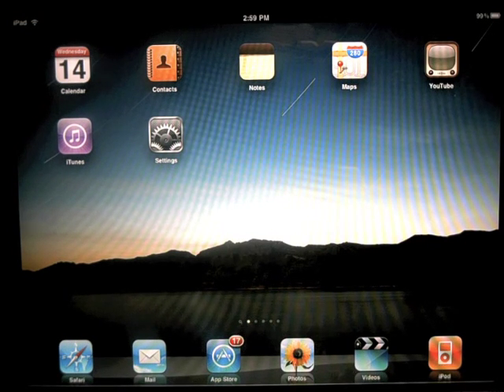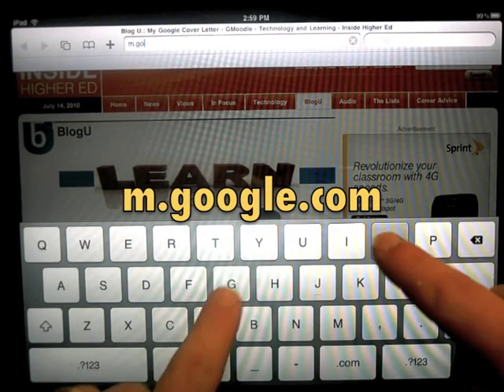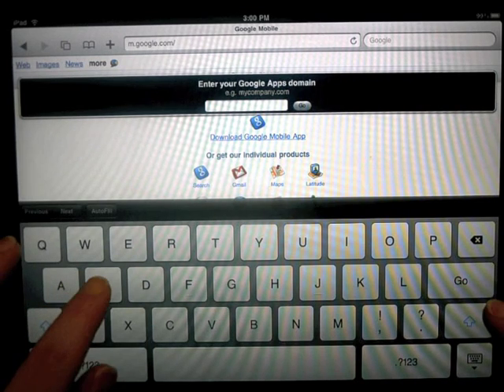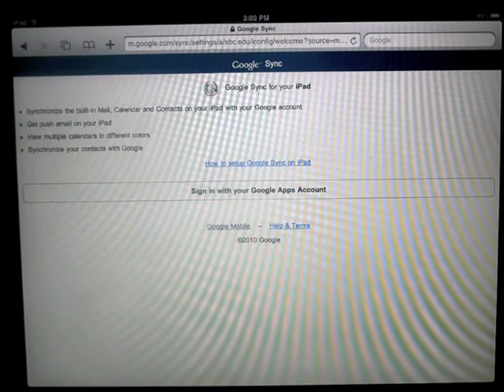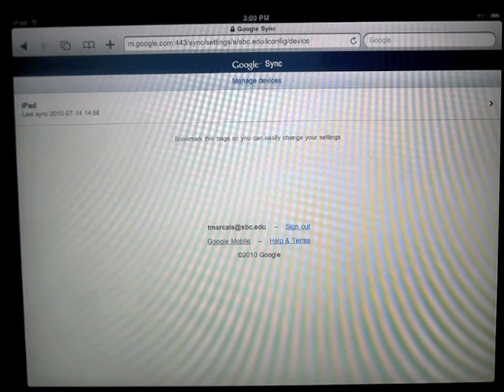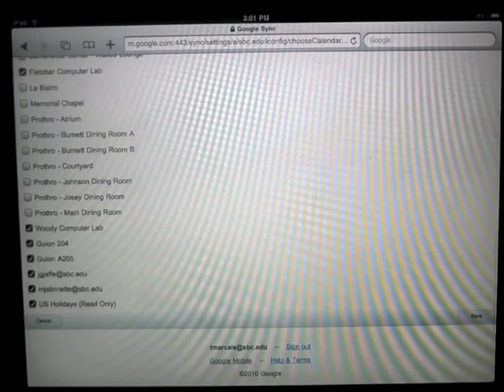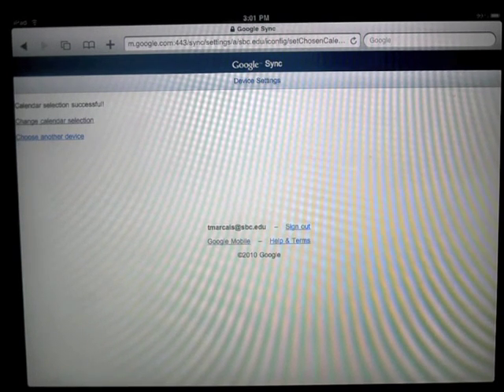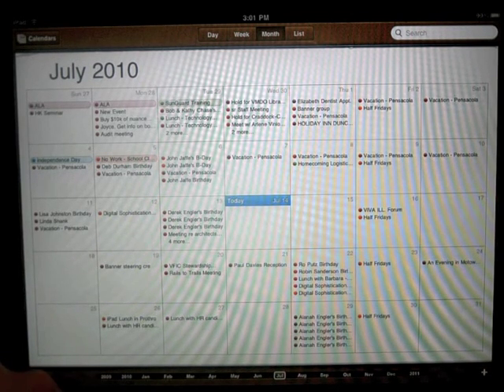How to sync Multiple Google Calendars on your iPad/iPhone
If you use multiple calendars in Google Calendar (and who doesn't?!) you probably want to see them all in your iPad/iPhone Calendar app. It's pretty simple to set up. Just watch this video and follow the steps shown! (this video demonstrates specifically how to configure for SBC's Google Apps for Education accounts... but if you're at another institution using Google apps for education, you can use just about the same exact steps for your account)